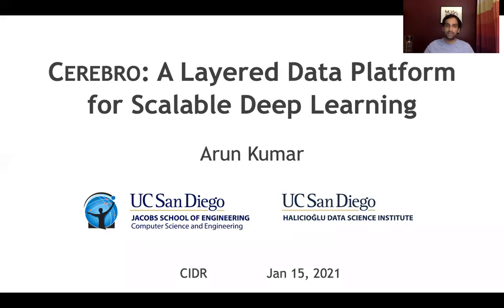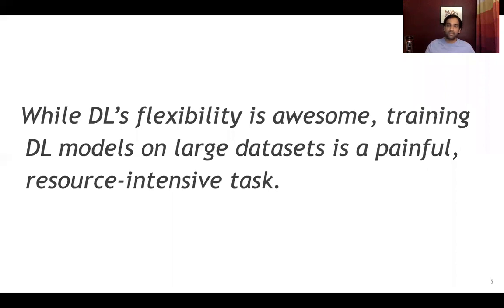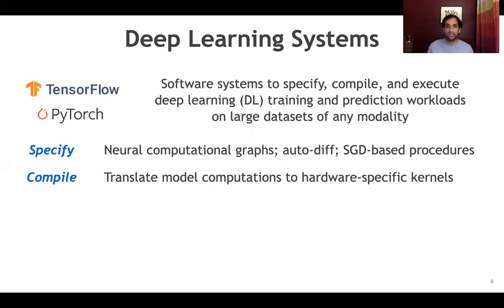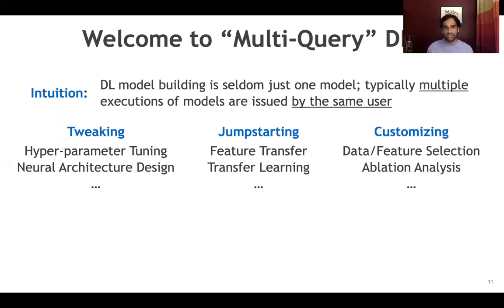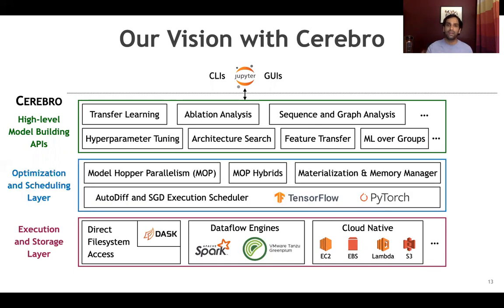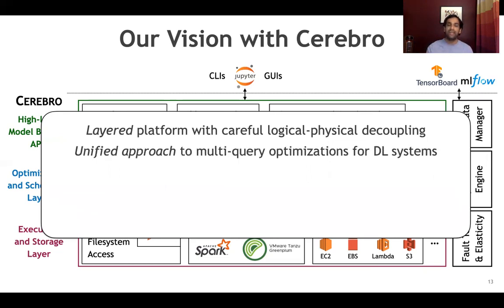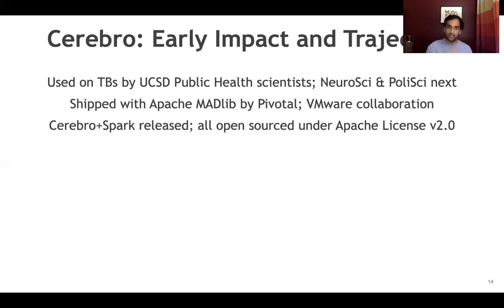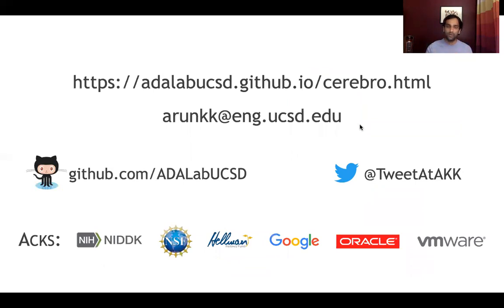Cerebro: A Layered Data Platform for Scalable Deep Learning (CIDR 2021)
Authors: Arun Kumar (University of California, San Diego); Supun Nakandala (University of California, San Diego); Yuhao Zhang (University of California, San Diego); Side Li (University of California, San Diego); Advitya Gemawat (University of California, San Diego); Kabir Nagrecha (UC San Diego)